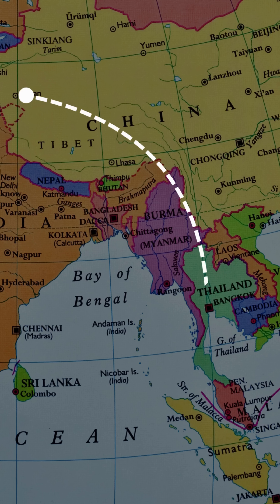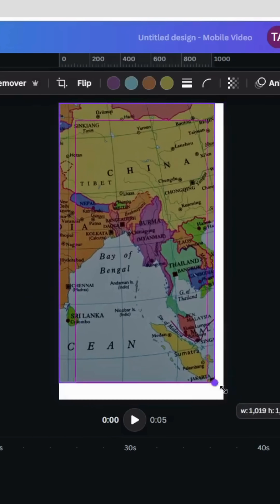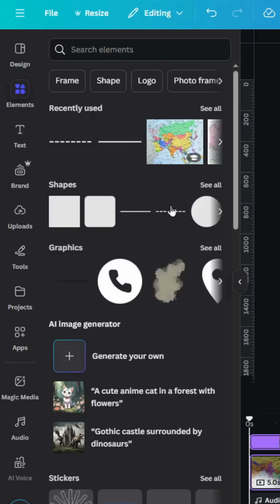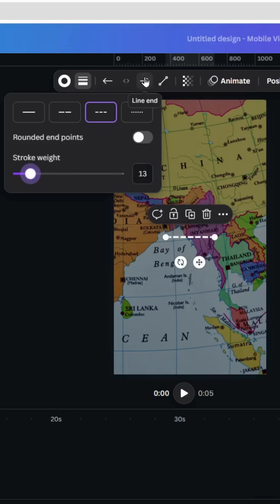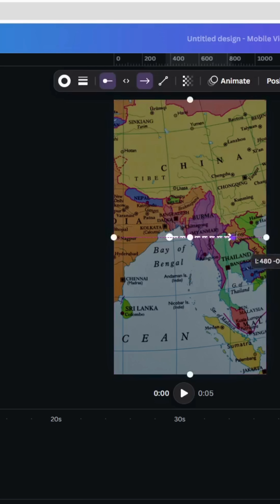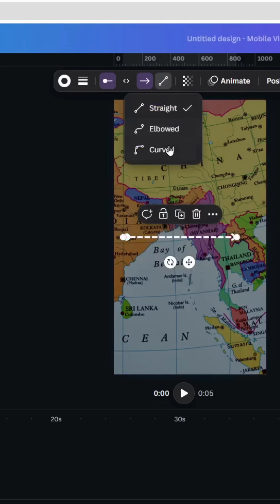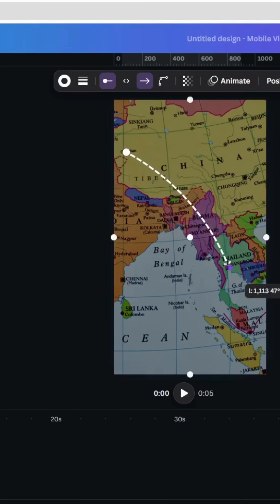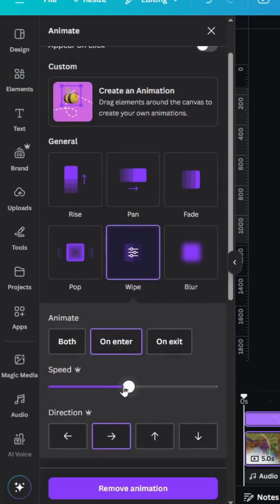Easy Map Animation in Canva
Learn how to create an easy map animation in Canva in just minutes! This step-by-step tutorial is perfect for beginners who want to make stunning travel videos, presentations, or location-based designs. No advanced skills needed — just follow along and bring your map to life in Canva!